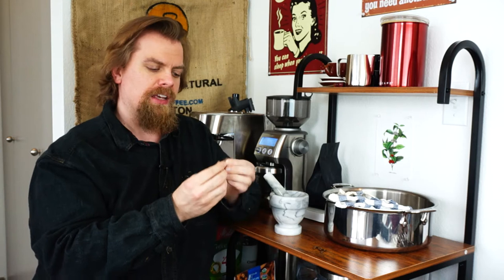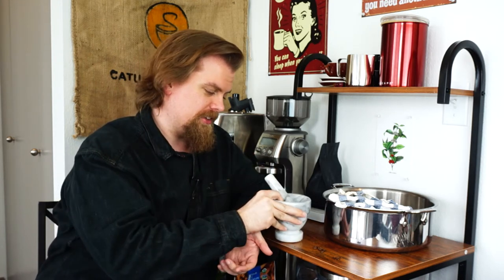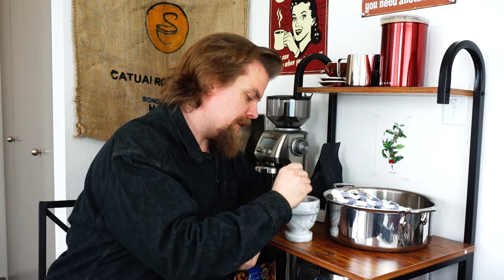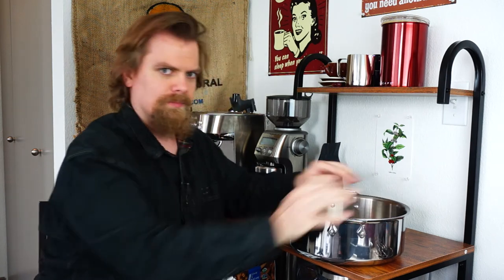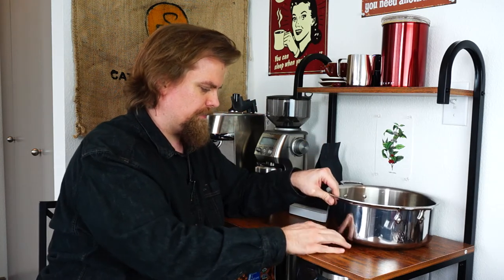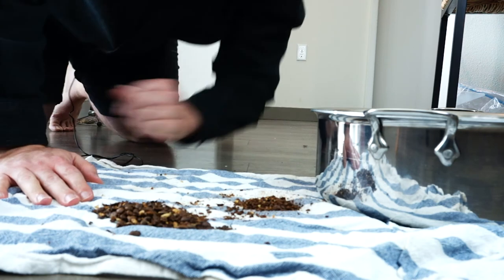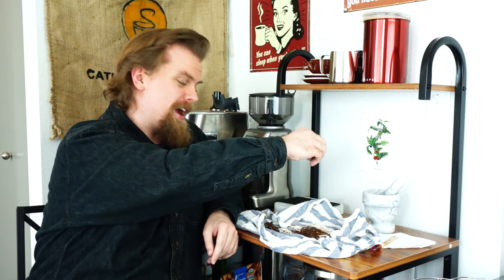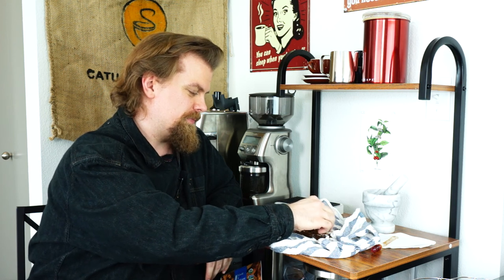Grind Coffee with No Grinder - The Stuck At Home Brewing Series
How do you grind coffee without a coffee grinder? Ok, I'll admit this video got a little bit ridiculous especially towards the end. But, if you have no other way to grind your coffee, what the heck are ya gonna do?